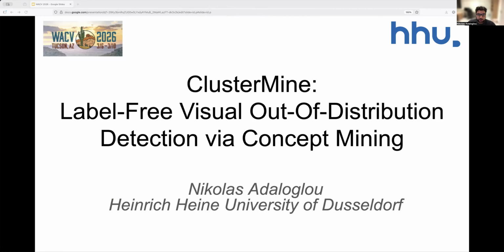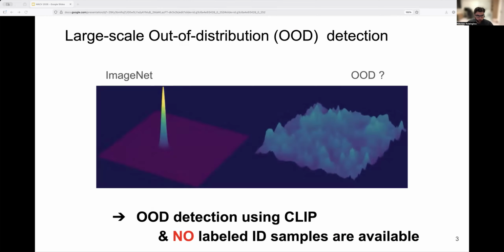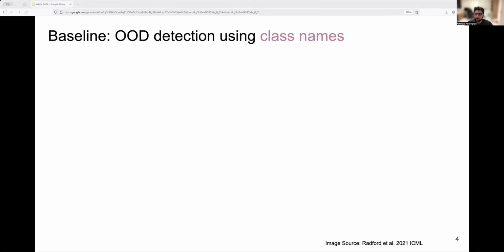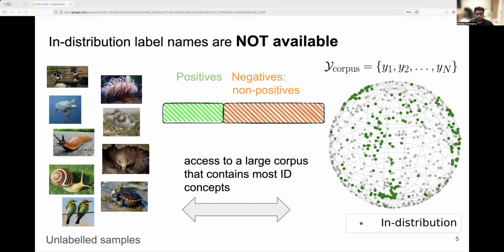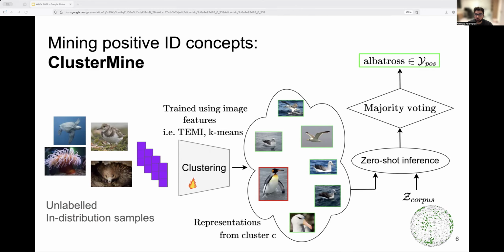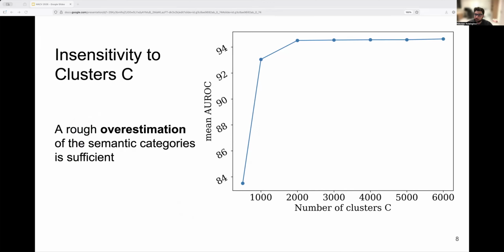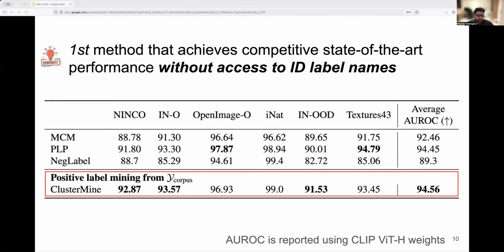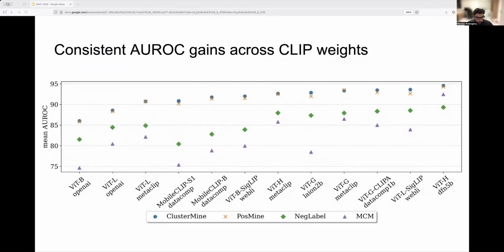[WACV 2026] - ClusterMine: Robust Label-Free Visual Out-Of-Distribution Detection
[WACV 2026] - ClusterMine: Robust Label-Free Visual Out-Of-Distribution Detection via Concept Mining from Text Corpora

Abstract and Overview:
Large-scale visual out-of-distribution (OOD) detection has witnessed remarkable progress by leveraging vision-language models such as CLIP. However, a significant limitation of current methods is their reliance on a pre-defined set of in-distribution (ID) ground-truth label names (positives). These fixed label names can be unavailable, unreliable at scale, or become less relevant due to in-distribution shifts after deployment. Towards truly unsupervised OOD detection, we utilize widely available text corpora for positive label mining, bypassing the need for positives. In this paper, we utilize widely available text corpora for positive label mining under a general concept mining paradigm. Within this framework, we propose ClusterMine, a novel positive label mining method. ClusterMine is the first method to achieve state-of-the-art OOD detection performance without access to positive labels. It extracts positive concepts from a large text corpus by combining visual-only sample consistency (via clustering) and zero-shot image-text consistency.